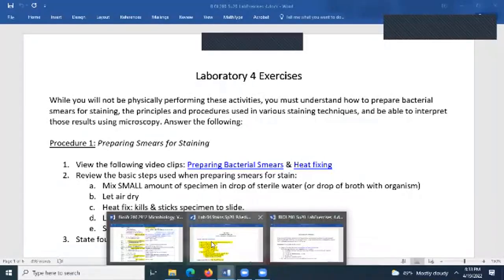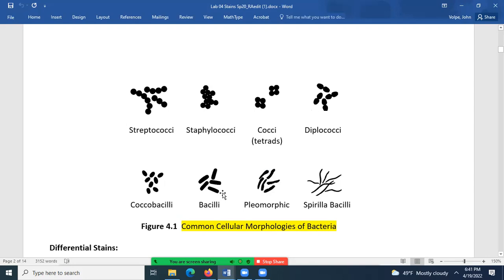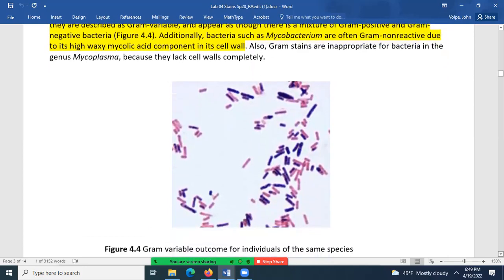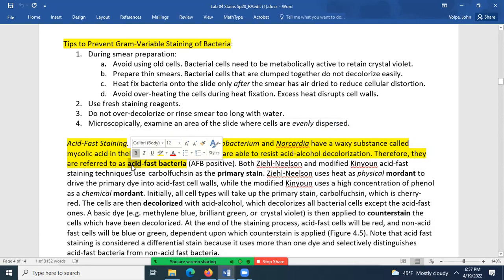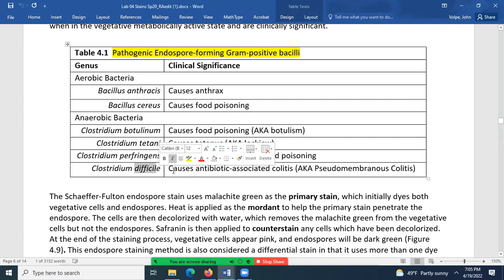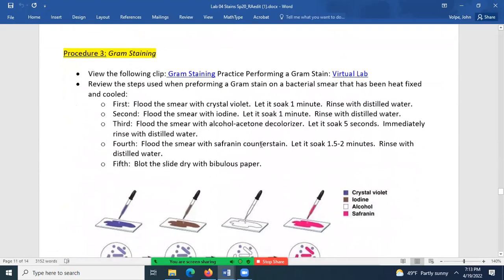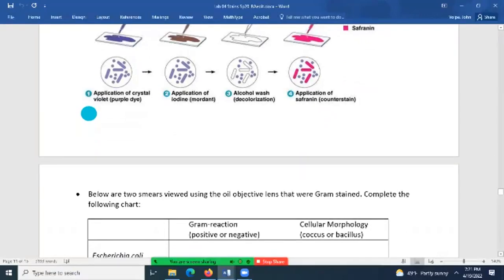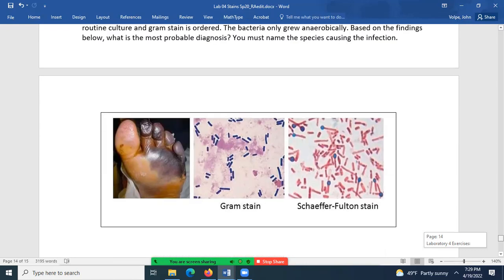2022 04 19 18 31 57 Lab Microbiology